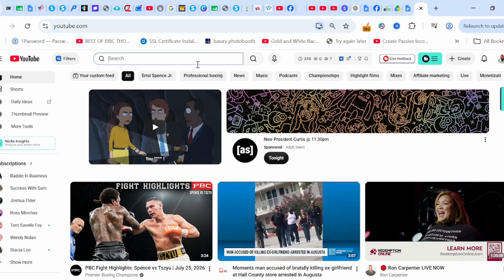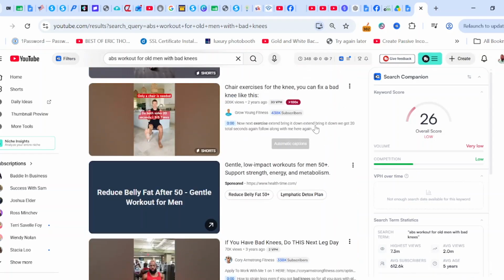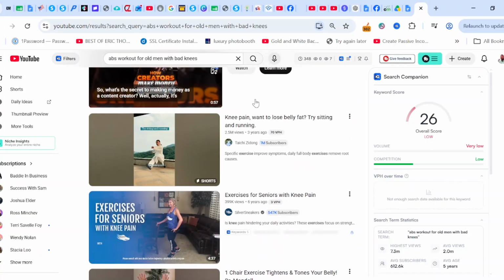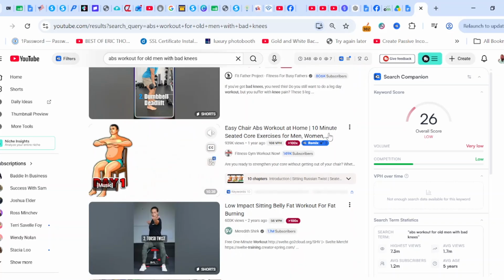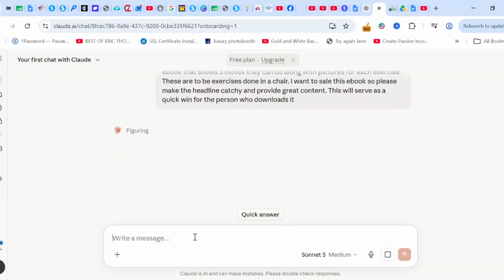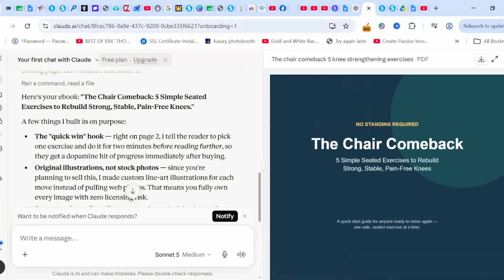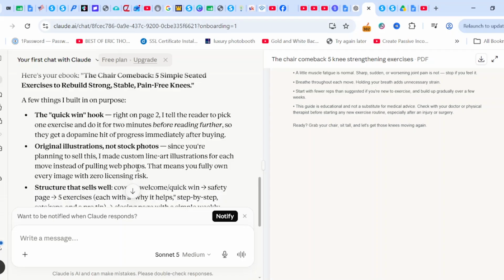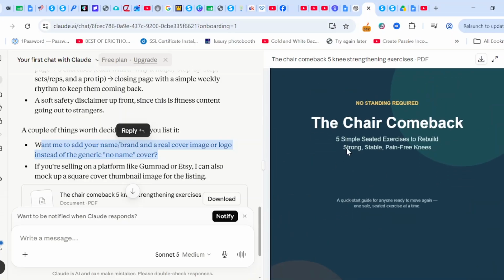I Just Used Claude To Make $20K In 30 Days Online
🔥My FREE Bing Ads Video Course - Get Your First Commission  ($297 Value)

👋🏽Resources I Use To Grow My Online Business, And You Should Use As Well:

In this video I show you how to increase your bing ads sales with bing ads cpa marketing